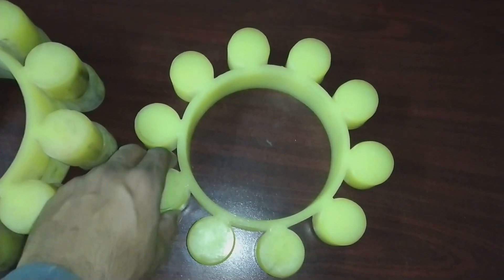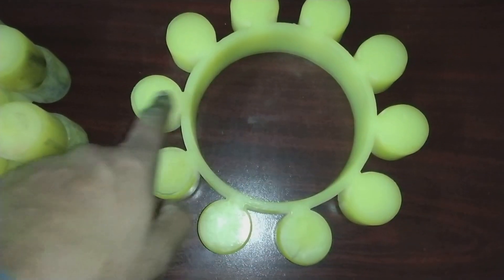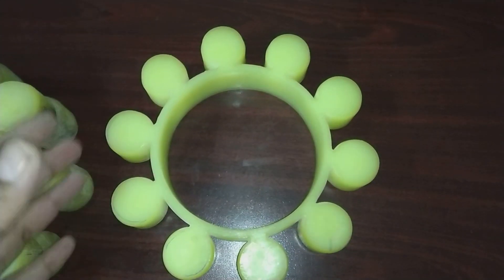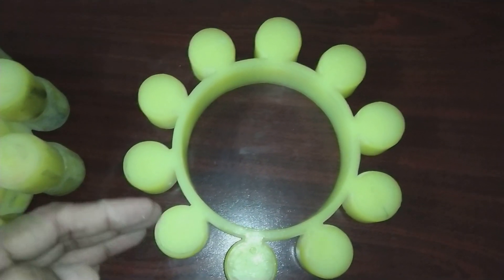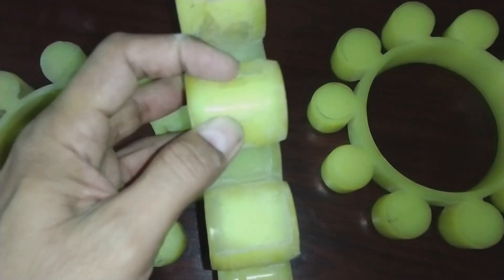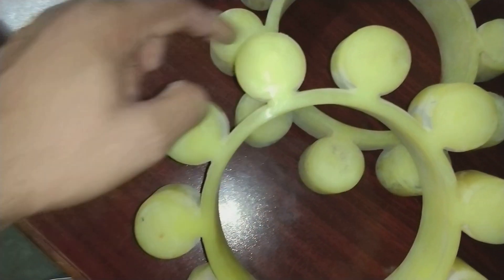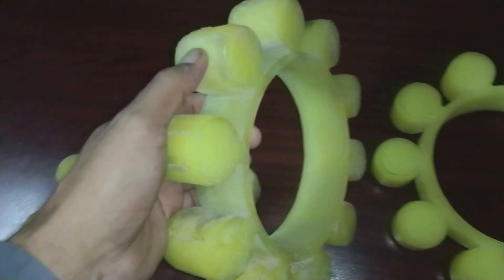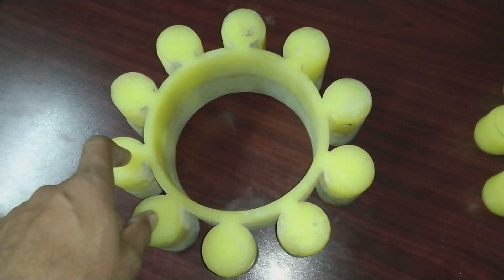Coupling element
Here in this video you will see about coupling rubber element. Couplings are very important parts of rotating machines. There are many types and kinds of coupling elements. We will discuss here rubber element coupling element. Hope you people may like this video.